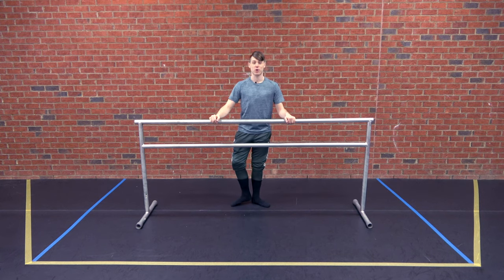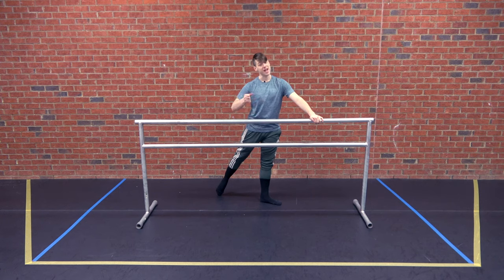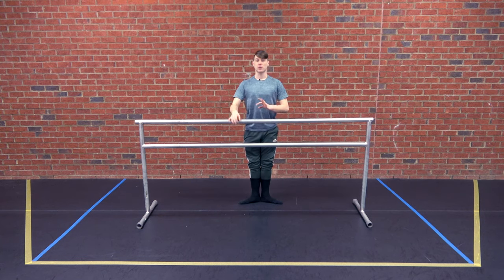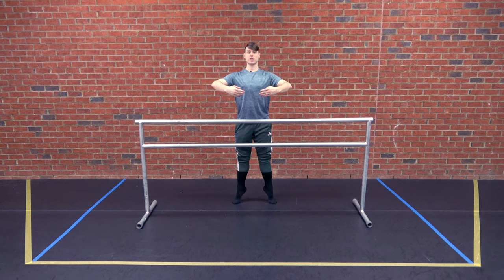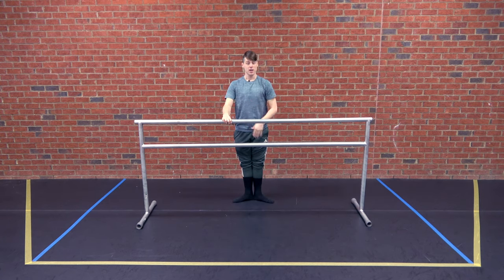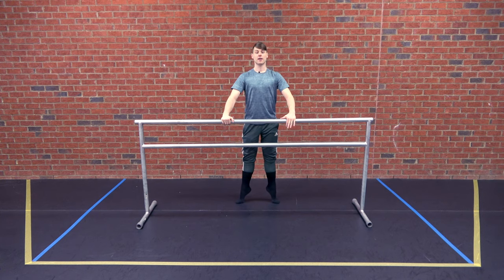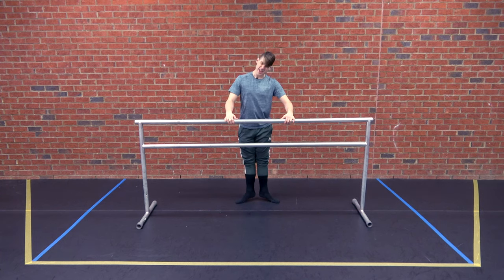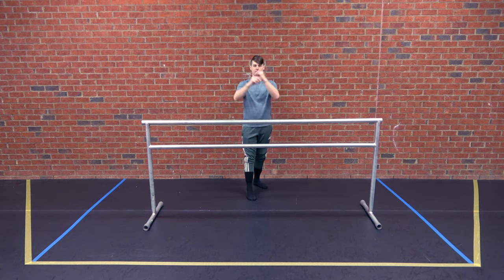Ballet Barre Class (Beginner/Intermediate)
This is a simple, straight-forward class to hone in on the basic foundations of Barre work.  Join Blake for a half hour of great technique!